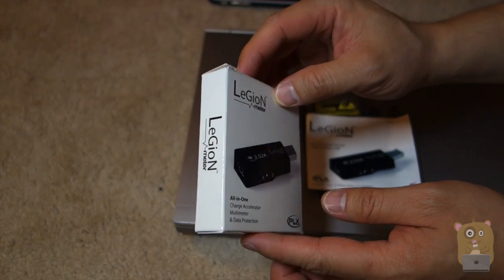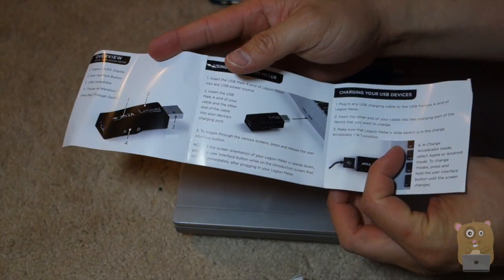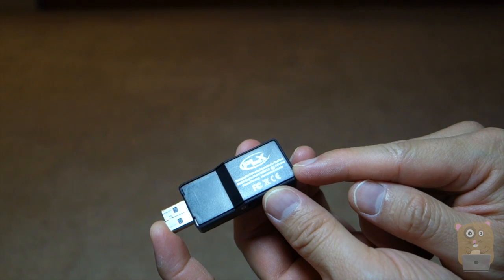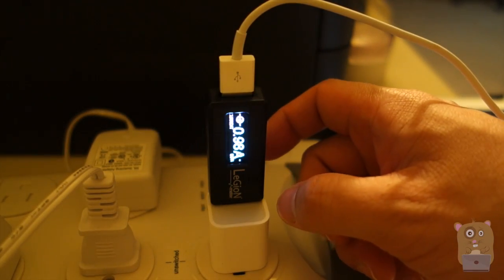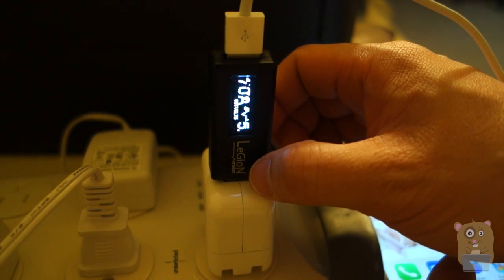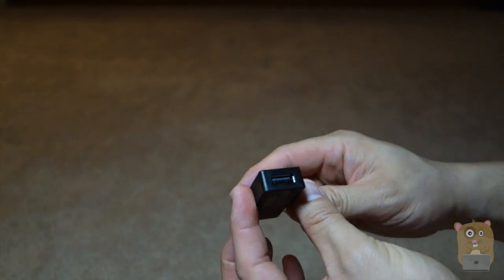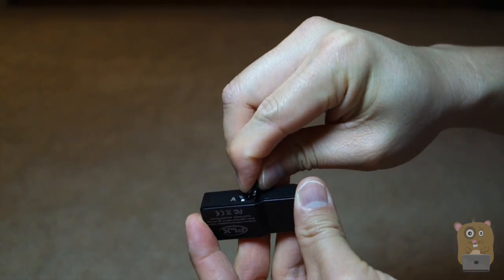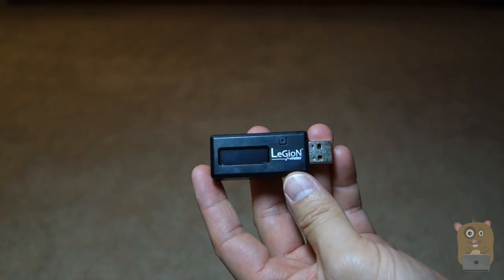Legion Meter Unboxing & Review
Overview:
Legion Meter is a device that can safely accelerate your smartphone/tablet's charging speed up to 92%. It also features a built-in multimeter for displaying voltage, current, power, and milliwatt hours on the integrated OLED display. Legion Meter installs in seconds and is fully plug and play.

Legion Meter's intelligent algorithms learn how you're using your devices and calculates your energy usage at roughly 500 times/second giving you ultra accurate power metering. Legion Meter's high contrast OLED display shows you precisely your USB port's voltage, current, power and also includes a precise mAh capacity meter counter for you to diagnose the batteries of all of your portable electric devices.

Legion Meter has two selectable modes of operation, Charge Acceleration/Data Protection and Data Passthrough. In charge acceleration mode, the data lines D+ and D- are physically cut from the input of side to the output side of Legion Meter. This completely denies any data from passing through to your device giving you ultimate data protection when charging your devices in public areas while simultaneously maximizing your charge speed. Data passthrough mode connects the D+ and D- USB data lines from the input side to the output side of Legion Meter allowing you to transfer data normally as you would with a standard USB cable.

Legion Meter also employs many additional advanced features such as automatic screen saver mode, a double buffering graphics processor for seamless OLED transitions and intelligent battery monitoring algorithms and a dynamically switchable Apple and Android Charge Accelerator circuit.
Features:
Installs in Seconds, Plug and Play
Integrated High Contrast Organic LED Display
Reads USB Voltage, Current, Watts
Resettable MilliWatt Battery Capacity Counter
Dynamically Switchable Apple and Android Charge Accelerator
Charge Accelerator/Data Protection and Data Passthrough Mode Switch
Compatible with all USB Ports